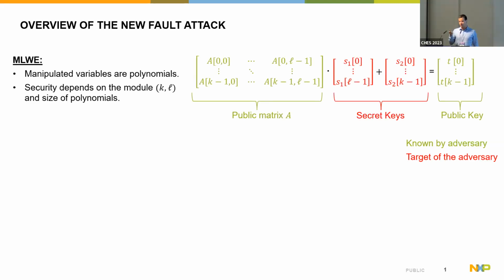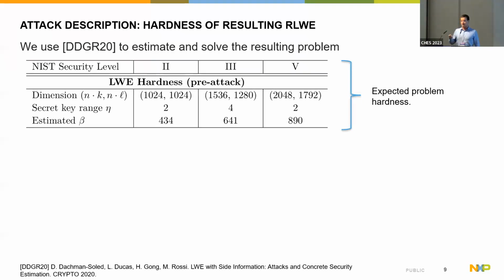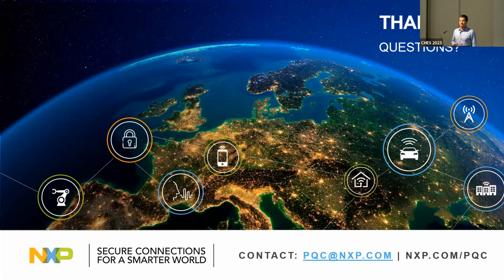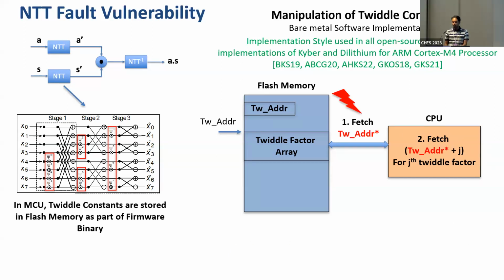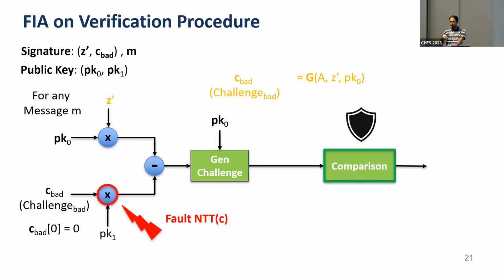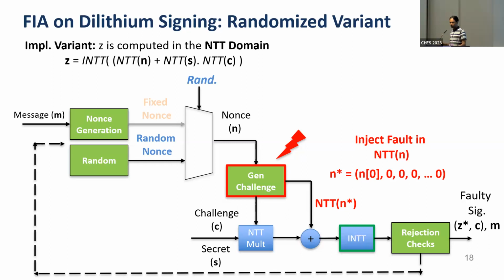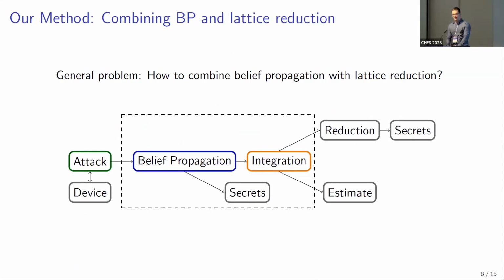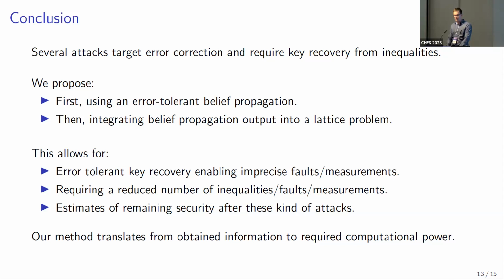Fault Analysis on Post Quantum Cryptography II (CHES 2023)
Fault Analysis on Post Quantum Cryptography II is a session presented at CHES 2023, chaired by Chitchanok Chuengsatiansup.